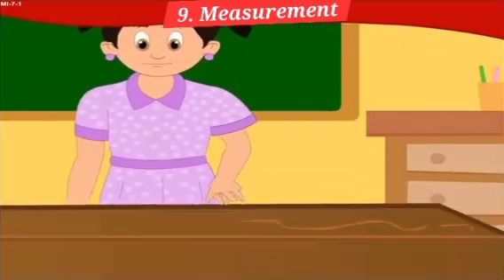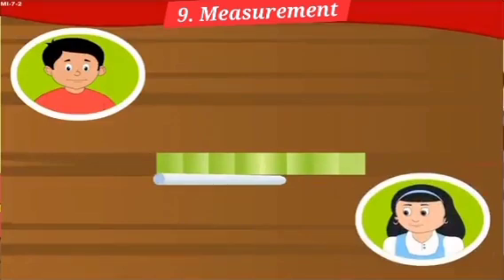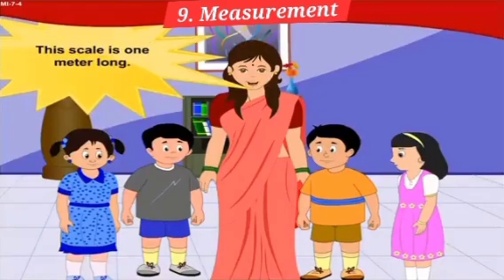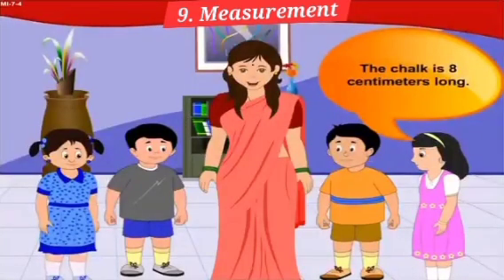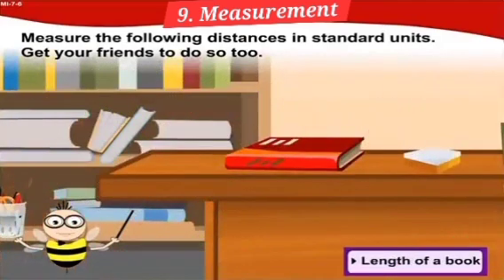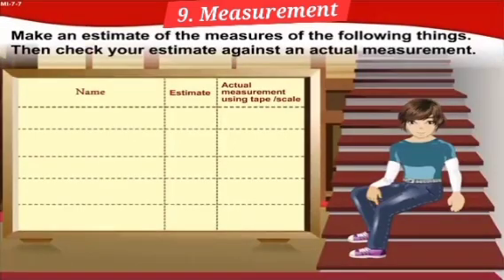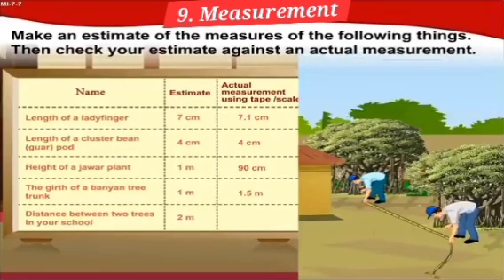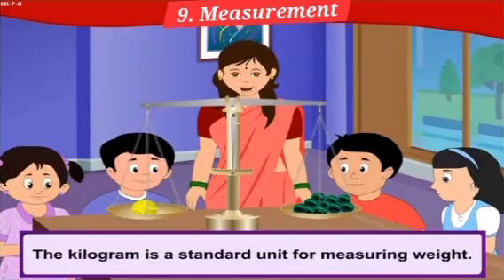February 23, 2025